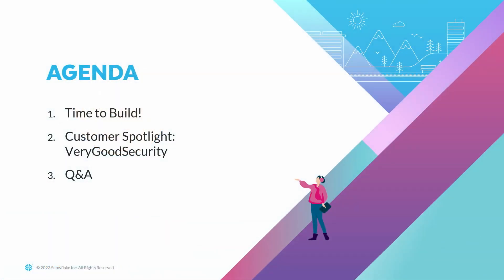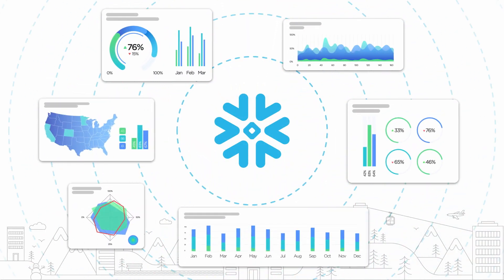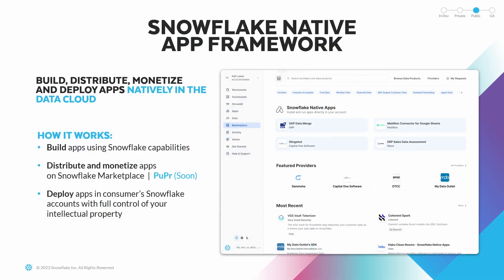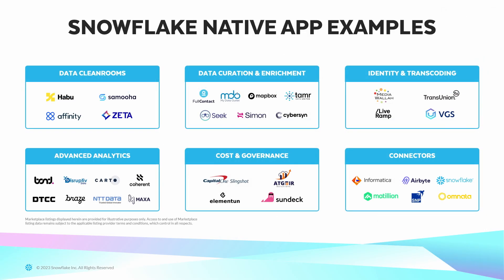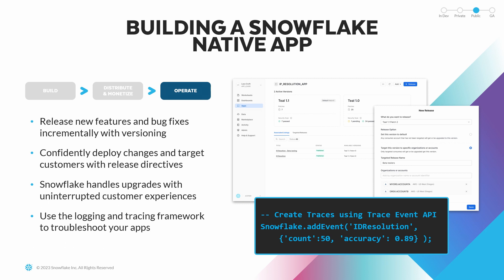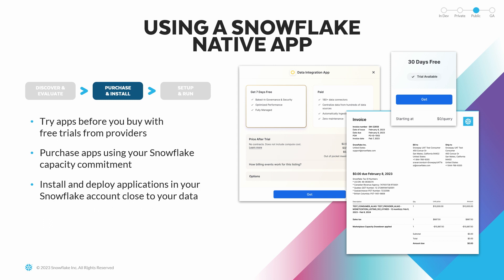Demo | Snowflake Native App Framework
With the Snowflake Native App Framework, you can bring your app to your customer's data natively in the Data Cloud. Alan Yu, Product Manager at Snowflake, is joined by Nithin Bose, VP of Product at VGS to describe how you can use the Snowflake Native App Framework to build Snowflake Native Apps, distribute and monetize them via Snowflake Marketplace, and deploy them directly in your customers' Snowflake accounts.